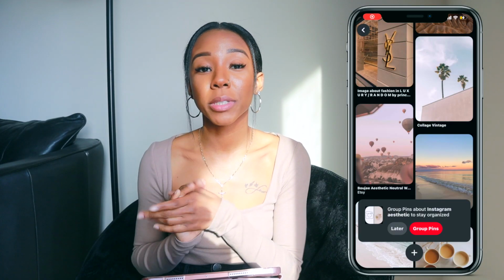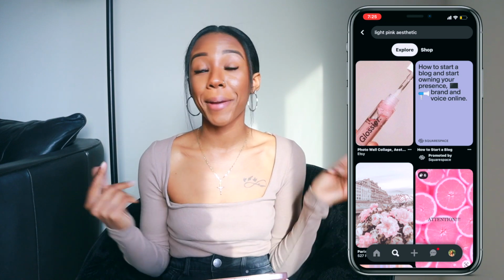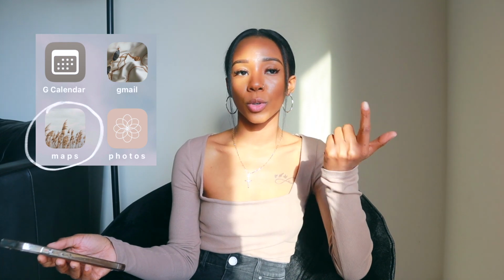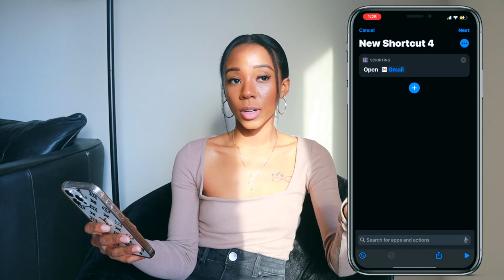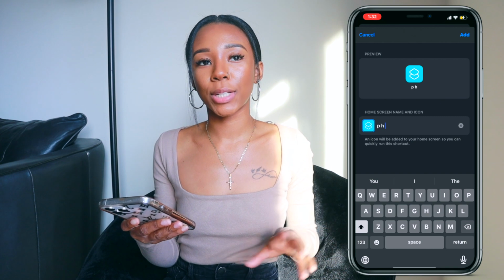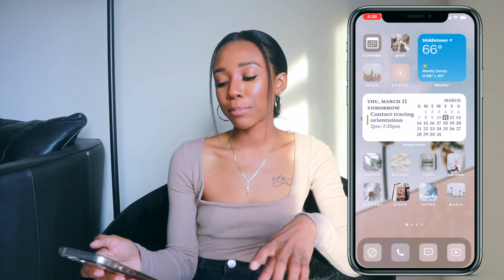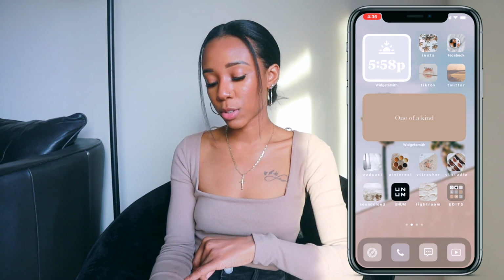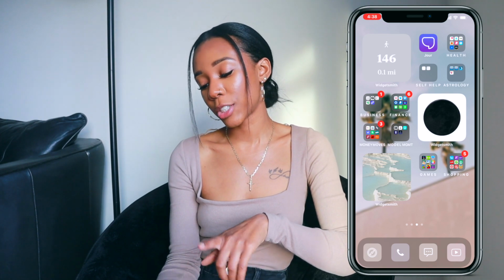making my iphone 12 pro max aesthetic | ios 14.4 aesthetic | Updated what's on my iphone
Hii! ♡ In today's video I am making my iphone 12 pro max aesthetic with ios 14.4! So basically an updated whats on my iphone video! I go through how to make app icons, my pinterest inspired iphone aesthetic, iphone shortcuts, widgetsmith, shortcut customization, plus my free app icons!

If you want to see more content from me that may not be on YouTube feel free to follow me on my TikTok, Instagram, and Pinterest if you would like [all linked down below].

✨  S O C I A L S ✨

▸USB-C to USB adapter
▸Clear case + screen protector

m y p i n t e r e s t b o a r d ⇨

0:49 ⇨ Intro
0:50 - 1:16 ⇨ My phone before
1:17 - 1:49 ⇨ How to find your aesthetic
1:50 - 2:34 ⇨ How to set up your iphone background
2:35 - 3:56 ⇨ How to add iphone widgets with widgetsmith
3:09 - 3:55 ⇨ How to organize your homescreen
3:56 - 5:03 ⇨ How to customize iphone shortcuts
5:04 - 6:19 ⇨ How to use shortcuts on iphone
6:20 - 8:54 ⇨ The final results! + updated what's on my iphone
8:54 - 9:41 How to hide iphone pages
9:42 ⇨ Outro

▷Sign up for Mercari and get up to $30.
▷👋 I'm giving you $5 in credit! To use it download the Wish App with my
▷Start investing with Acorns today! Get $5 when you use my invite link⇨

whats on my phone, how to make app icons, how to make widgets, iphone customization, how to make shortcuts, how to use shortcuts, how to customize shortcuts